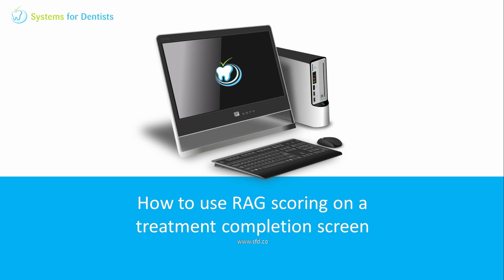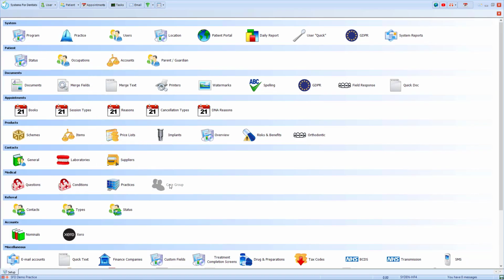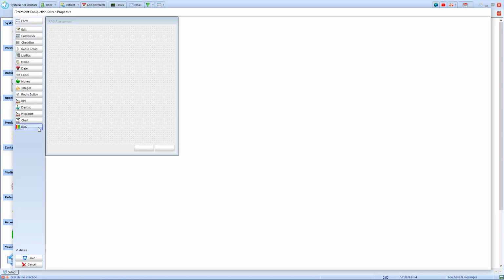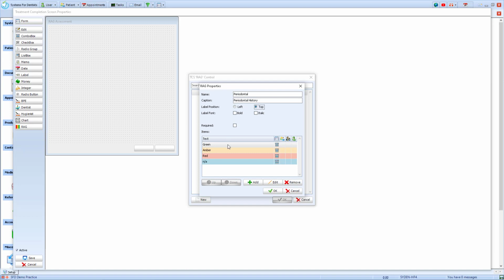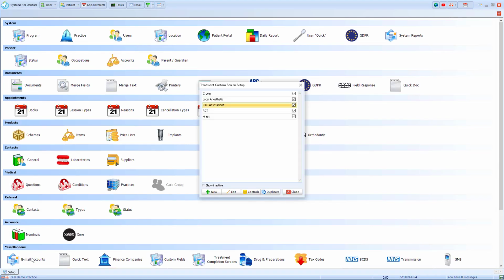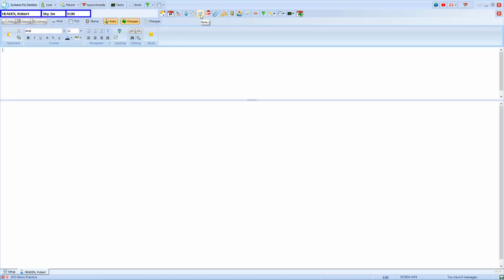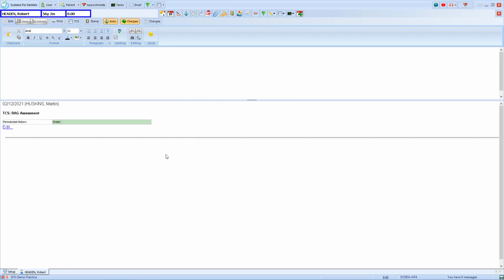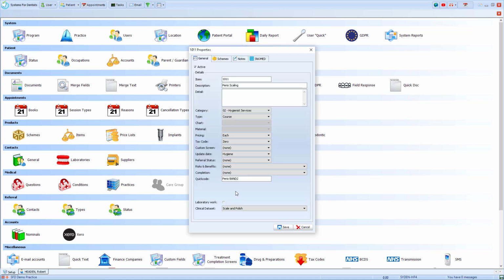How to use RAG Scoring on a treatment completion screen